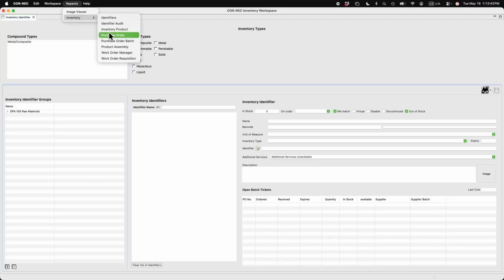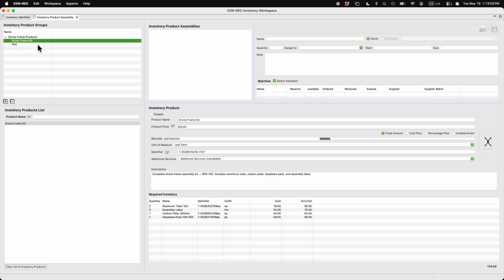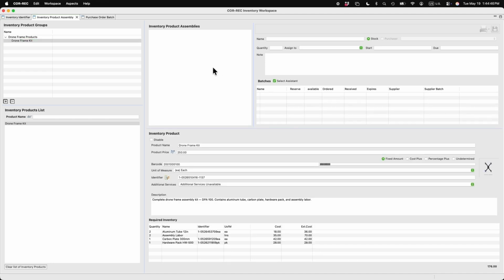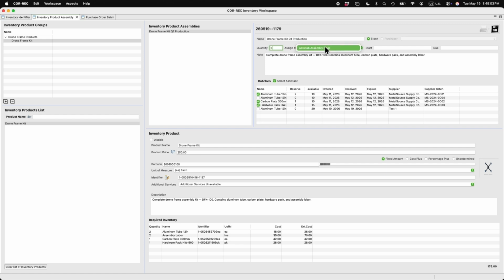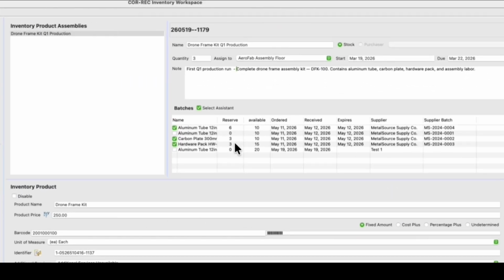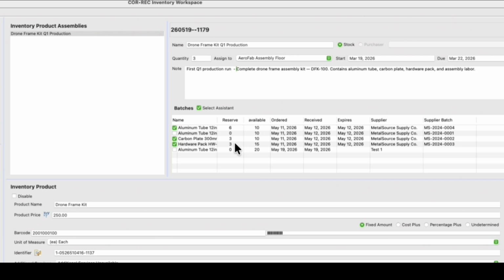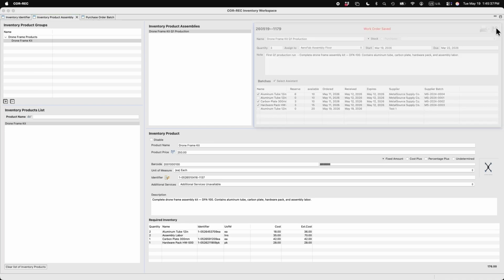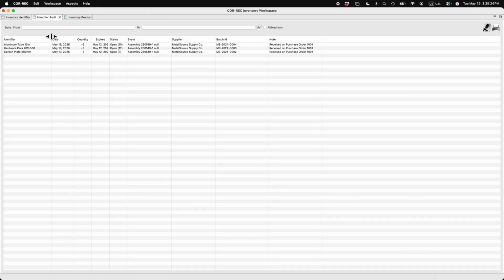Part 5: Product Assembly | COR•REC Inventory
This video is part of a six-part COR•REC Inventory tutorial series. For the best experience, watch the videos in order.

In Part 5, we continue the workflow for AeroFab Manufacturing Co., our fictional commercial drone frame manufacturer.

With raw materials received and inventory stock updated, it's time to transform components into finished goods using Product Assembly.

In this tutorial, you'll learn how to:
• Create a Product Assembly work order
• Assign production quantities, dates, and fabricators
• Use the Select Assistant to automatically choose inventory batches
• Review and manage the Batch Table
• Reserve inventory for production
• Convert raw materials into finished goods
• Verify inventory movement through the Identifier Audit

Product Assembly is where inventory transformation happens. When an assembly is saved, COR•REC reduces the quantities of the required inventory identifiers and increases the stock level of the finished product identifier.
While AeroFab assembles commercial drone frame kits from aluminum tubes, carbon plates, and hardware packs, the same workflow applies across many industries.

For example:
• Automotive suppliers may assemble repair kits or subassemblies from individual components
• Fabricated metal shops may build finished assemblies from raw stock and hardware
• Consumer product manufacturers may package ingredients and components into finished goods

By the end of this video, you'll understand how COR•REC Inventory manages production workflows while maintaining complete batch traceability.
Solved problem: your business can now convert raw materials into finished products with accurate inventory tracking.
Next up: Creating Requisition Work Orders and reviewing the complete inventory audit trail.